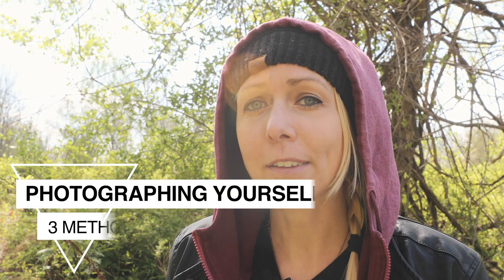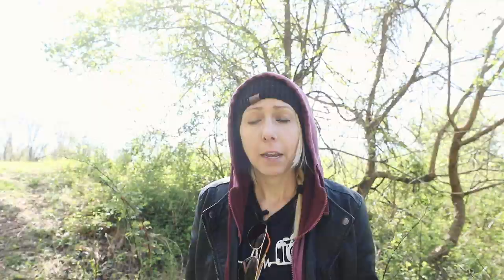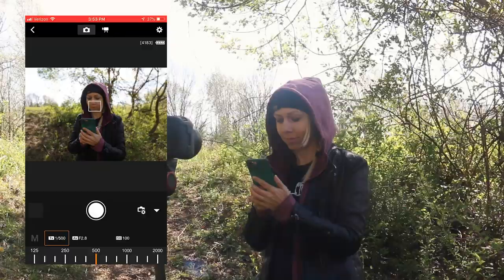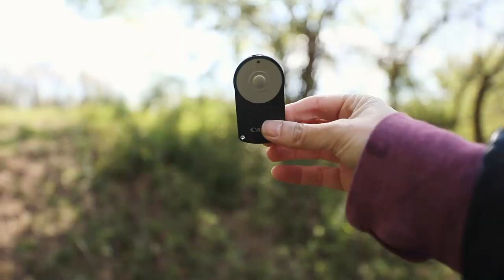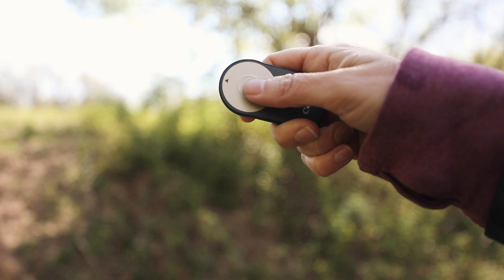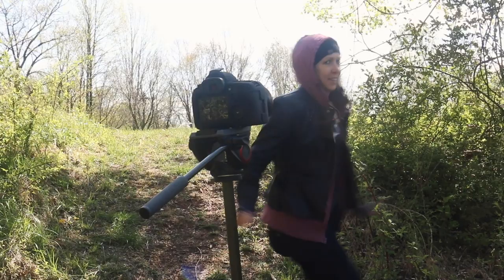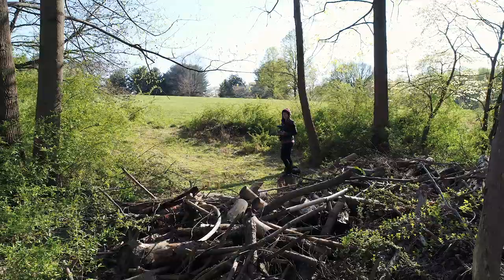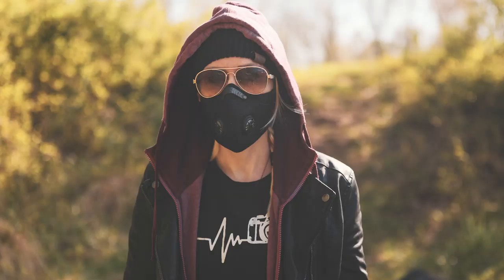3 Ways to Photograph Yourself with a DSLR camera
Want to take some photos of yourself? Whether it's for personal memories, for YouTube thumbnails or for stock photography purposes, there may be occasions when you will want to take some self portraits. In this video, I talk about the 3 simple ways I photograph myself.

Photographing myself is easy. Modeling... that's a whole different story. We won't go there.